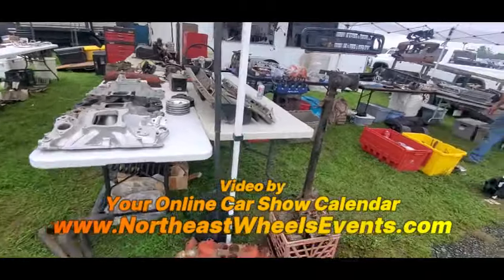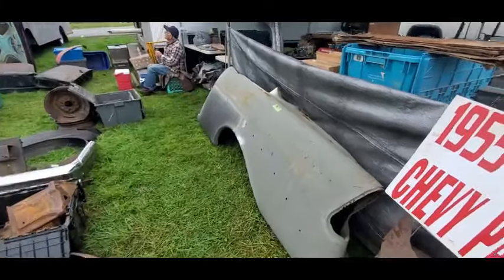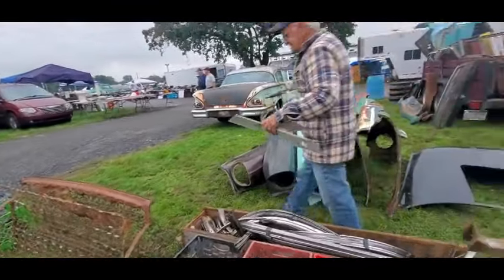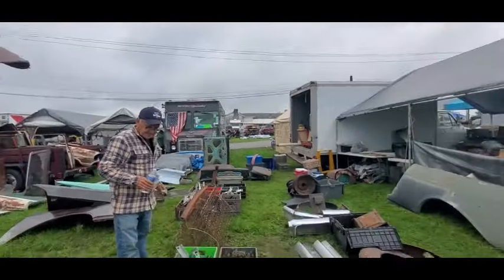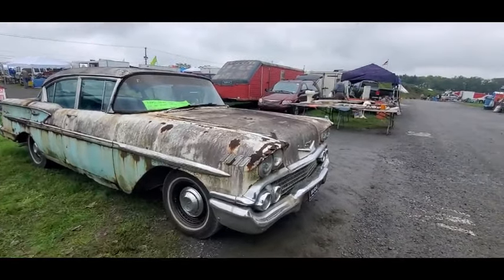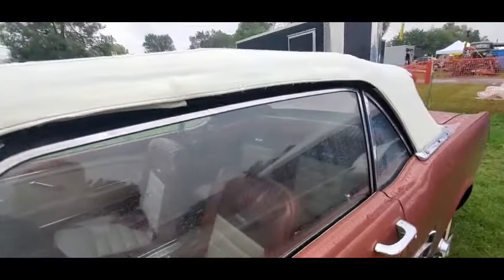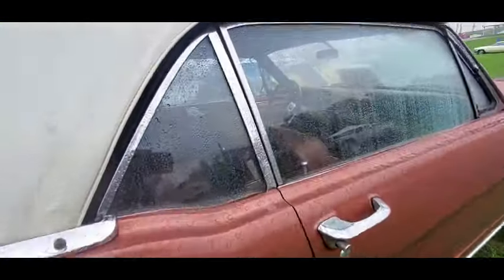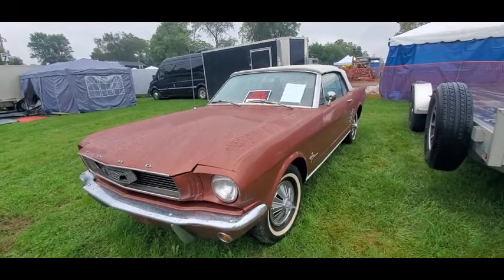2024 Fall Carlisle Swap Meet Swap Meet Safari Video 3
Let's talk cars and check out a '58 Chevy with a two tone oxygen and water treatment and a " restored " '66 Mustang convertible.  For more photos, videos and your regional calendar of events,